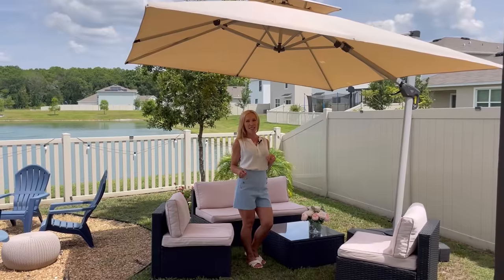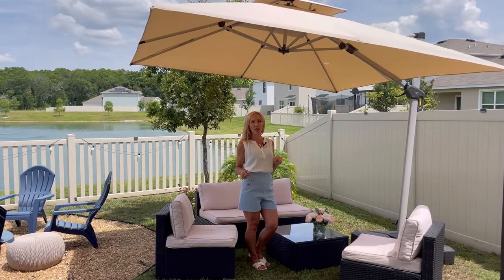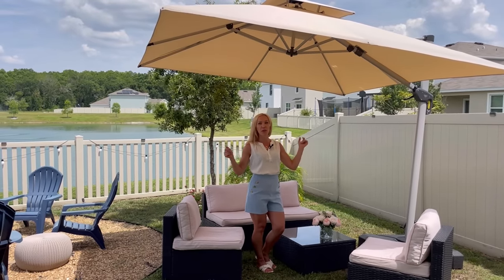PURPLE LEAF Patio Umbrella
The canopy size of this patio umbrella is square, unique double-top canopy design for commercial and residential use.